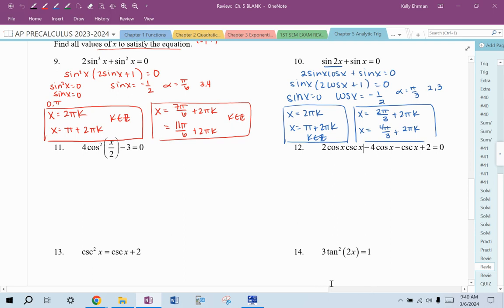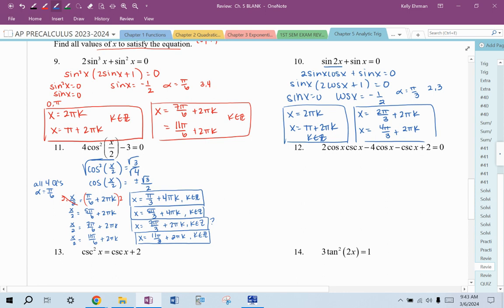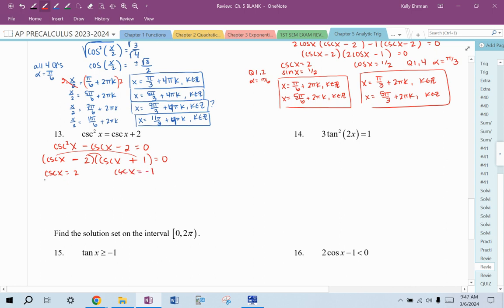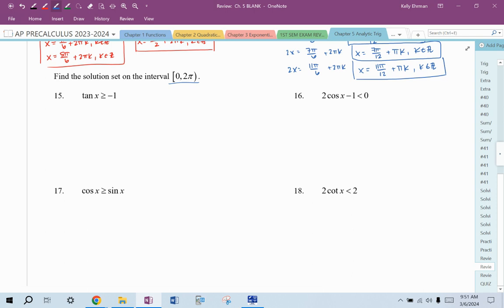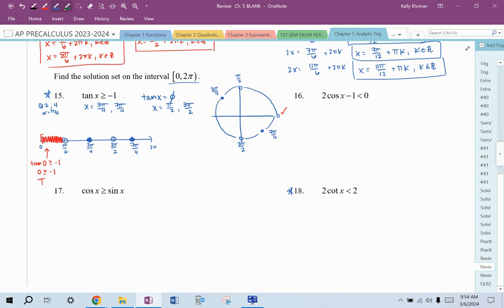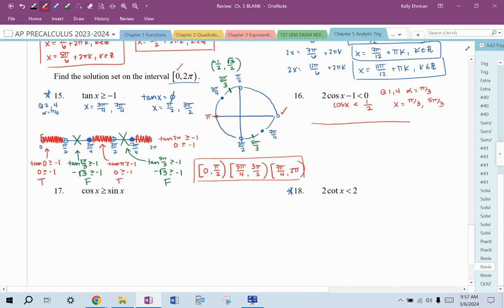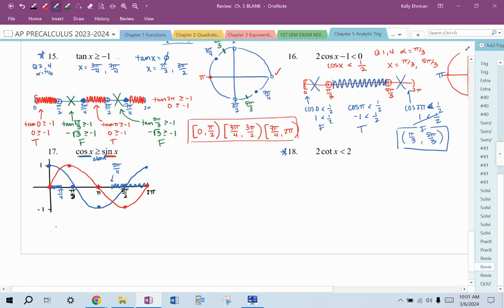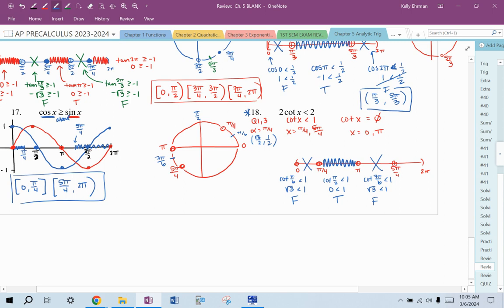Review Ch. 5.1-5.4 (11-18)